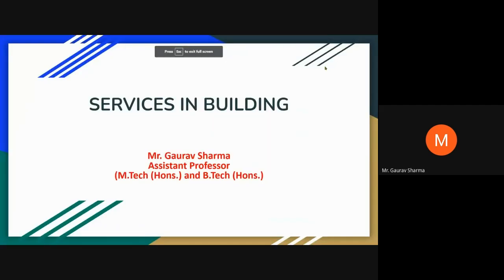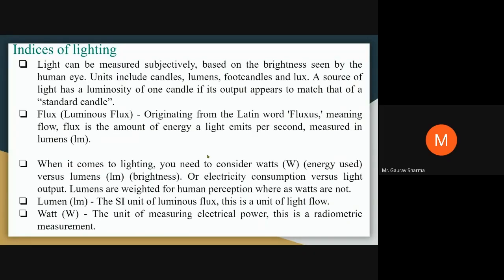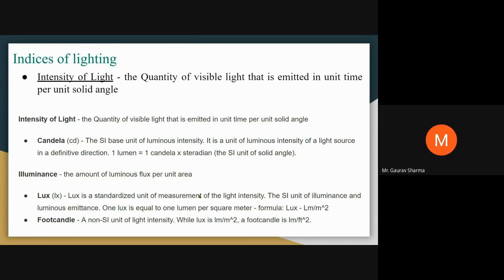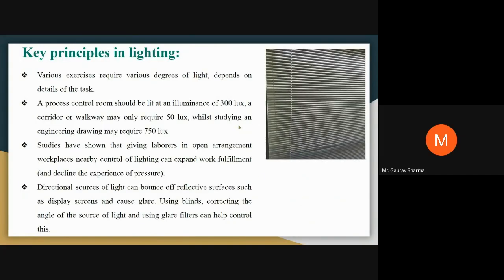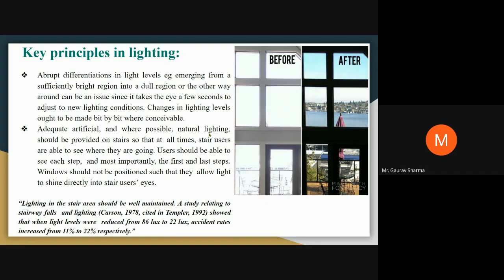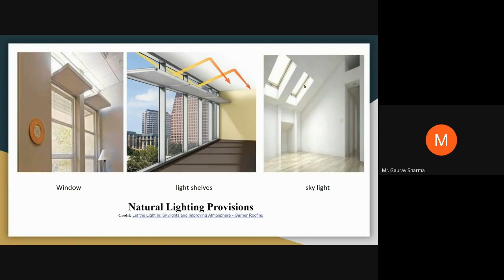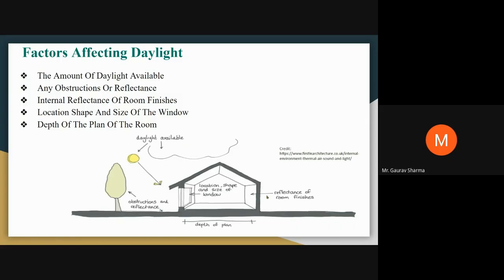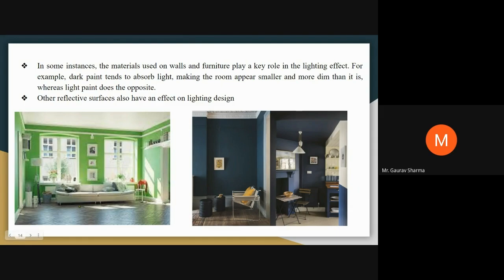Lighting Principles in Building Planning | Easy Explanation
In this lecture, we discuss the important topic **Lighting in Building** under Building Planning. Proper lighting is essential for comfort, productivity, safety, and energy efficiency in buildings.

### 📚 Topics Covered:

✔ Importance of Lighting in Buildings
✔ Objectives of Good Lighting
✔ Natural Lighting
✔ Artificial Lighting
✔ Sources of Natural Light
✔ Window Design for Lighting
✔ Daylight Factor
✔ Principles of Good Illumination
✔ Glare and Shadows
✔ Lighting Requirements in Different Rooms
✔ Energy Efficient Lighting Concepts

Proper lighting improves visibility, health, working efficiency, and reduces electricity consumption when planned correctly.

### 👨‍🎓 Useful For:

* B.Tech Civil Engineering
* Diploma Students
* Architecture Students
* Semester Exams
* SSC JE / RRB JE / AE Exams

Civil Abhyaas